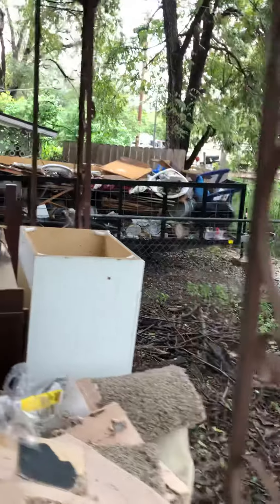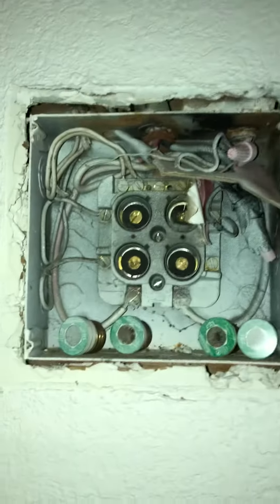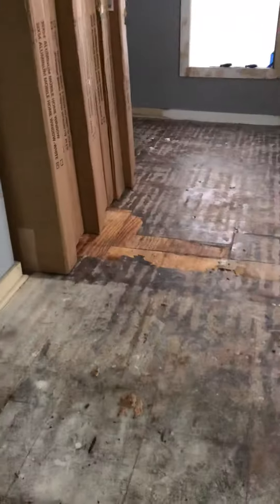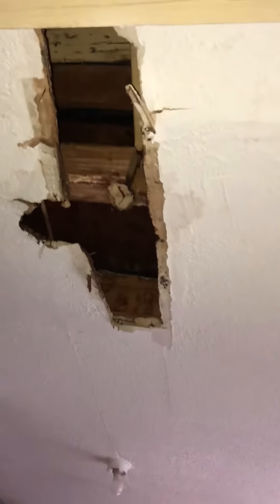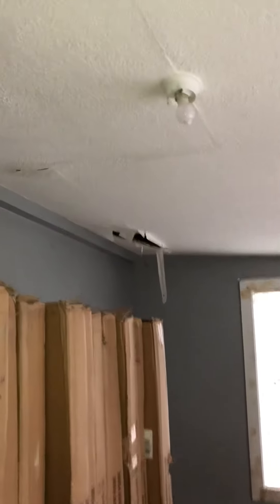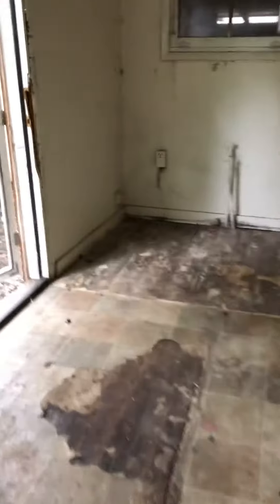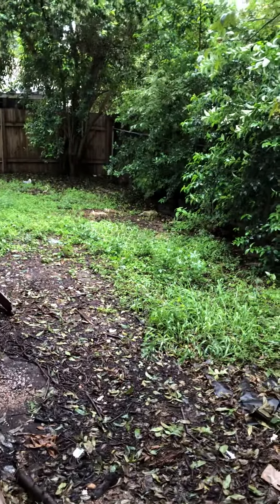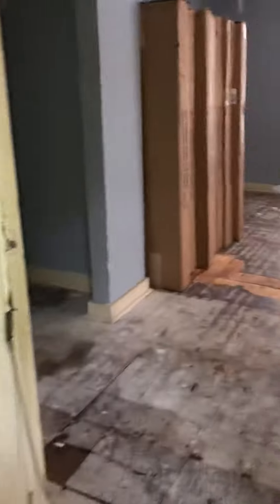339 Lyell- video update 1